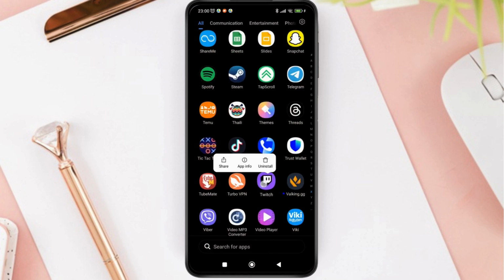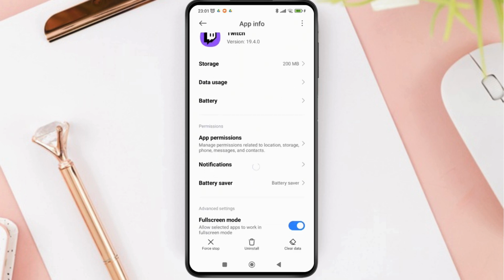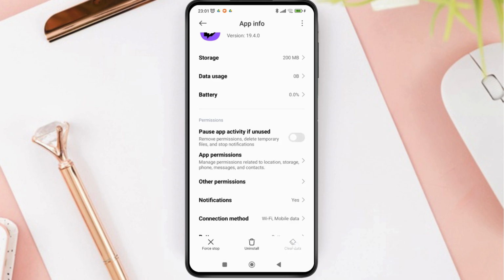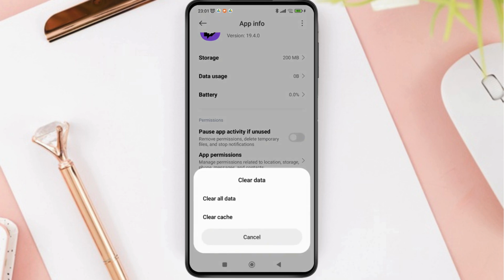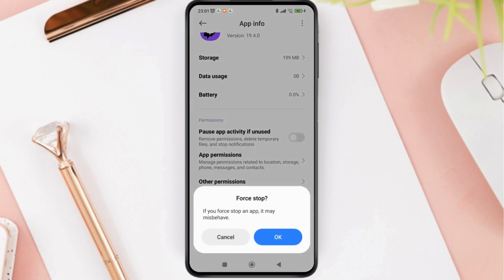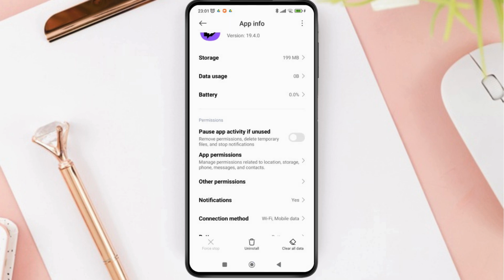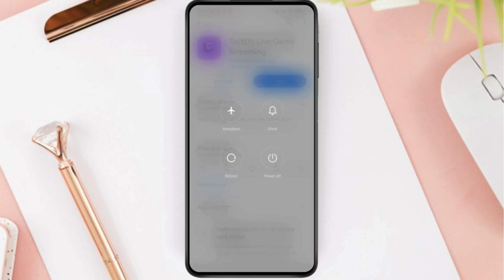How to Fix Twitch App not Sending Verification Code!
Experiencing issues with the Twitch app not sending verification codes? Don't worry! Follow this step-by-step guide to troubleshoot and resolve the problem quickly. Ensure you can access your Twitch account without any hassle:

Check Your Internet Connection: Ensure you have a stable internet connection. Switch between Wi-Fi and mobile data to see if that resolves the issue.

Resend the Code: Tap on the 'Resend Code' option on the Twitch verification screen. Sometimes a simple retry can fix the problem.

Check Spam/Junk Folders: If you're waiting for an email verification code, check your email's spam or junk folders. Sometimes verification emails get filtered into these folders.

Disable Email Filters: Temporarily disable any email filters that might be blocking Twitch emails.

Try a Different Device or Browser: Sometimes, switching to a different device or browser can help. Log in on another device and request the verification code again.

Update the Twitch App: Ensure your Twitch app is updated to the latest version. Go to your device's app store and check for updates.

Contact Twitch Support:

If none of the above steps work, reach out to Twitch Support for further assistance. Provide them with detailed information about the issue you're facing.
By following these steps, you should be able to resolve the issue of not receiving verification codes on the Twitch app. Get back to enjoying your streams and interactions on Twitch without any interruptions!